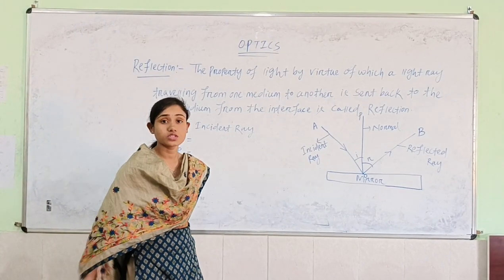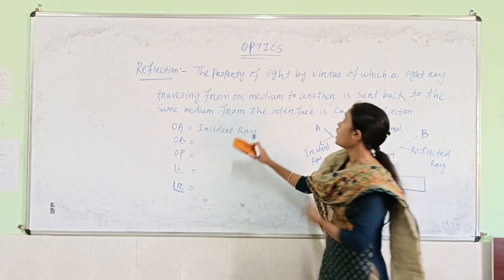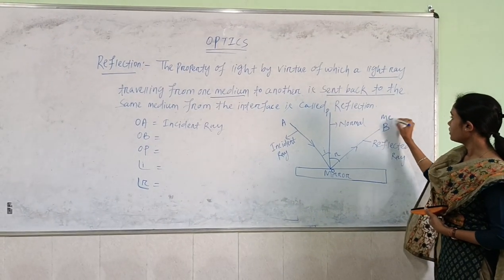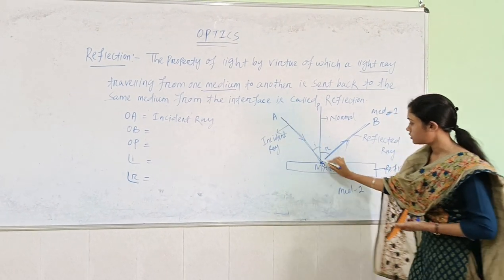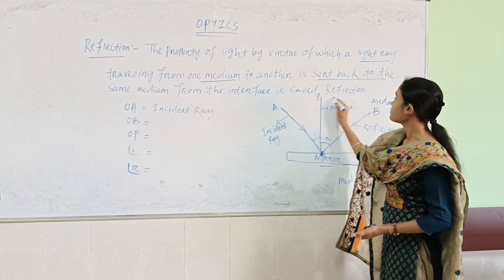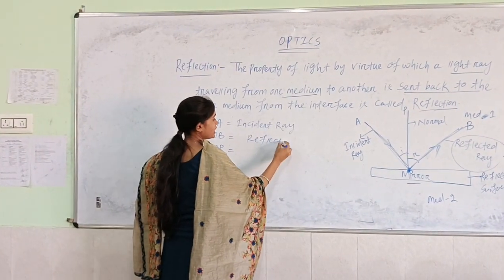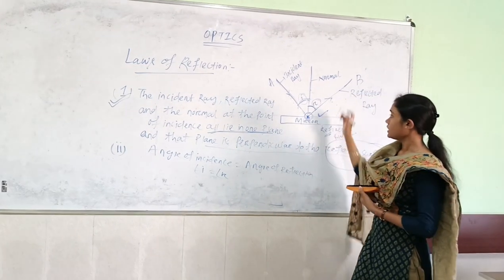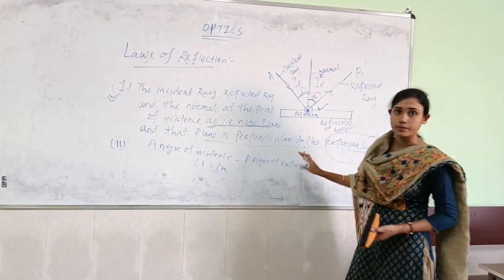Reflection & Laws of Reflection by Aeema Barik